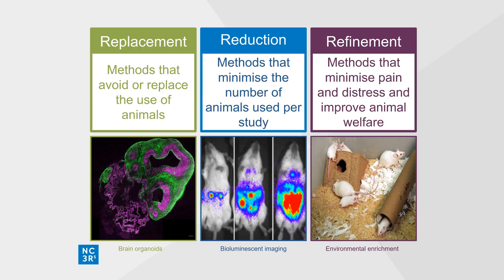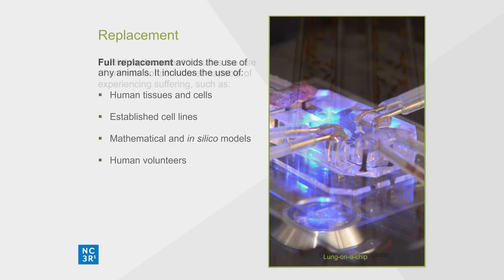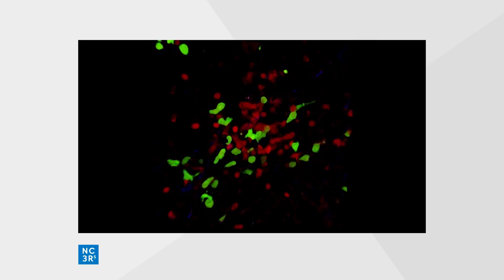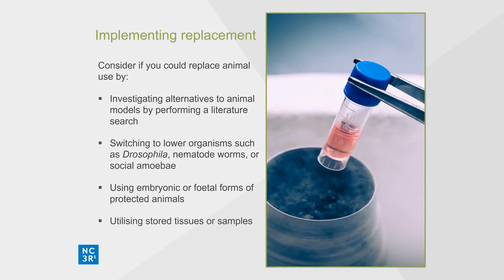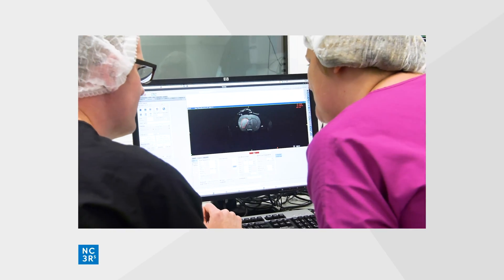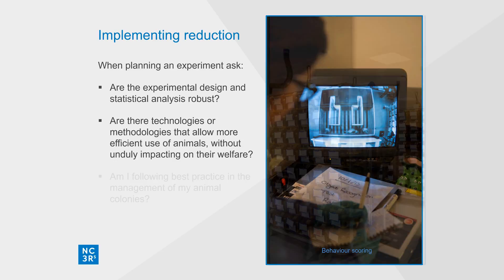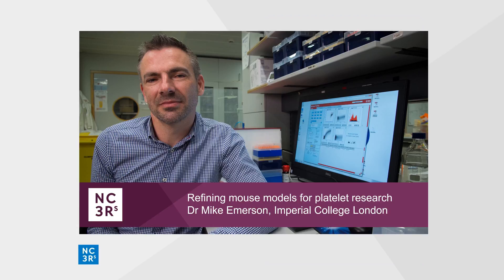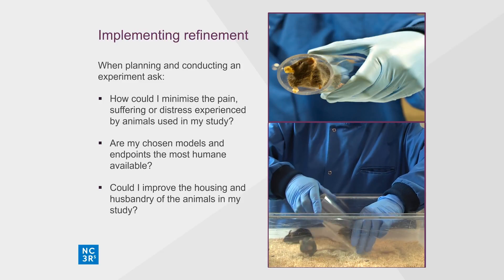The 3Rs. Their definition, application and importance to your work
Demonstrating the 3Rs in principle and practice.